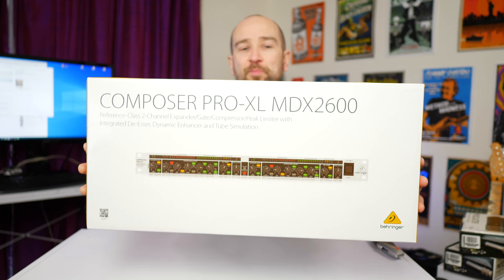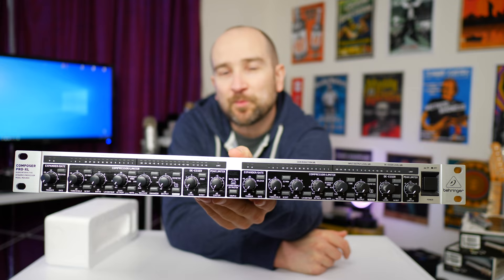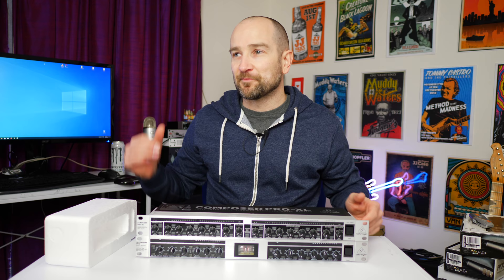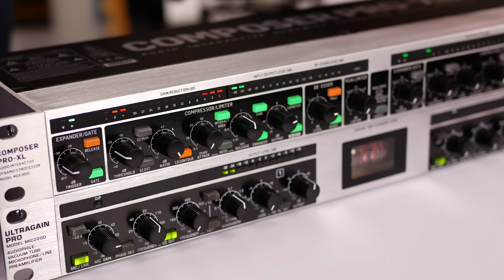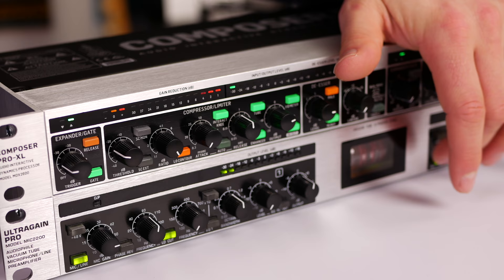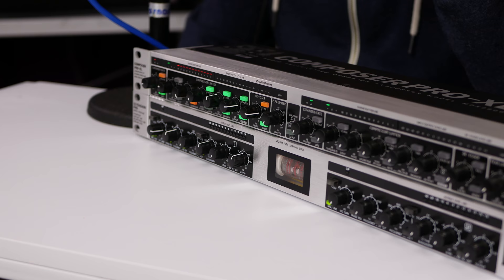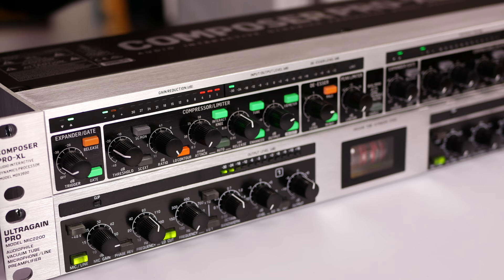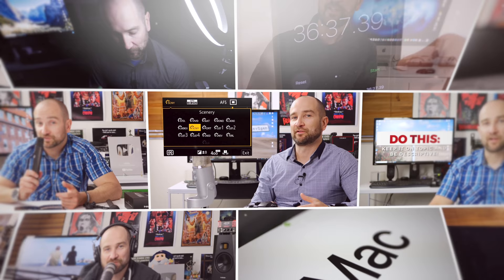Behringer Composer PRO-XL MDX2600 Review (AUDIO TEST)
This is the Behringer Composer PRO-XL MDX2600.  Most of the reviews on YouTube of the Behringer Composer don't show you how it sounds so I figured I would mix it up and give you some audio samples.

0:00 - About & Intro
0:23 - Unboxing
0:41 - Why You Want This
1:47 - Dry Sound Test
2:10 - Pro XL MDX2600 On
2:45 - Tube & Enhance Buttons
3:24 - Compressor & Limiter
4:02 - Noise Gate
4:56 - My Settings & Final Thoughts

► Behringer Composer PRO-XL MDX2600
► Behringer Utragain Pro Preamp
► Rode Procaster Microphone
► Steinberg UR22MKII Sound Card